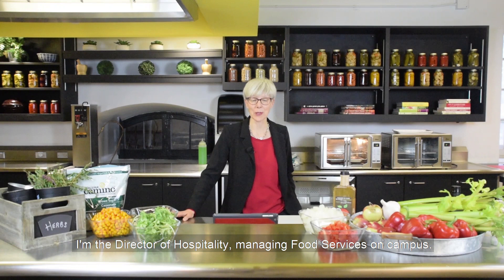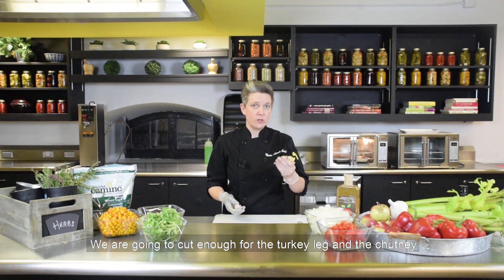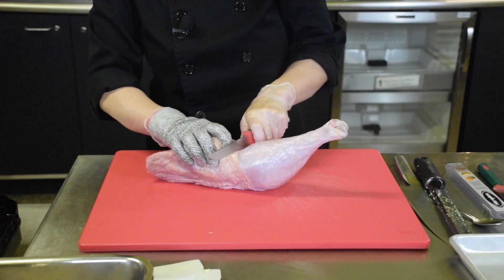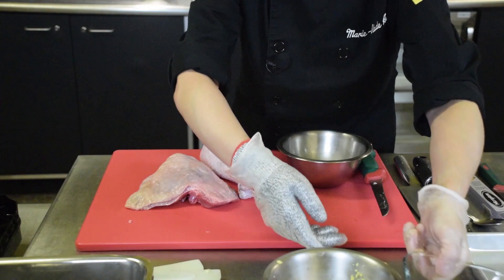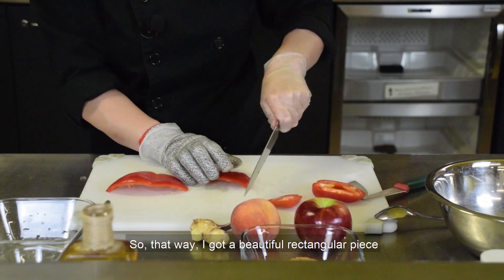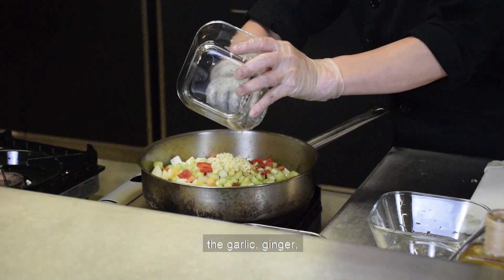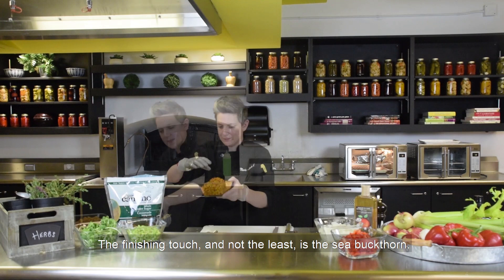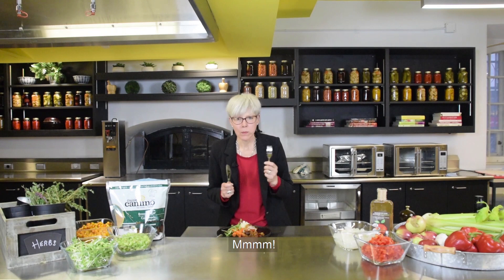Celebrate the holiday season with Chef Marie-Claude Audet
Join executive Chef Marie-Claude Audet as she celebrates the holiday season with a fruit and buckthorn chutney on a traditional holiday meal.